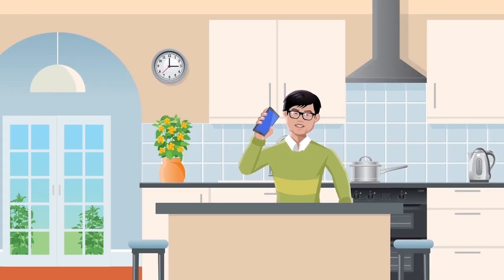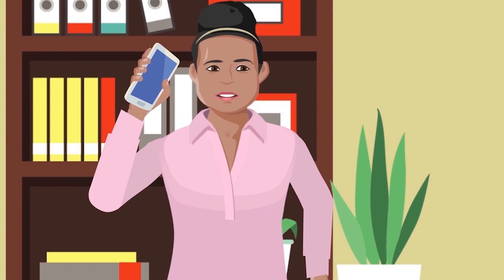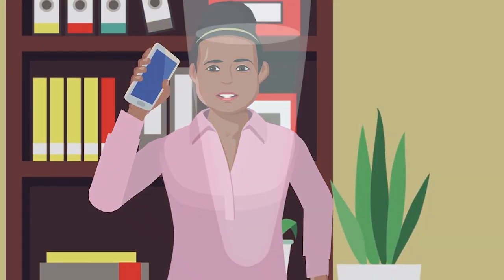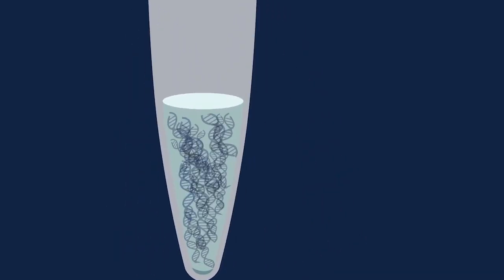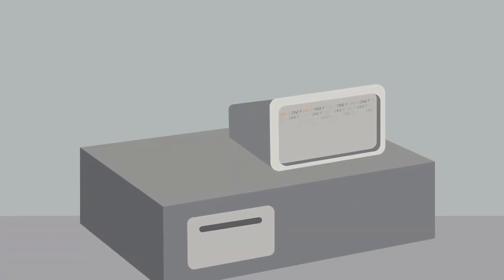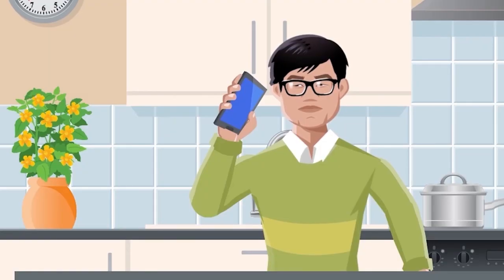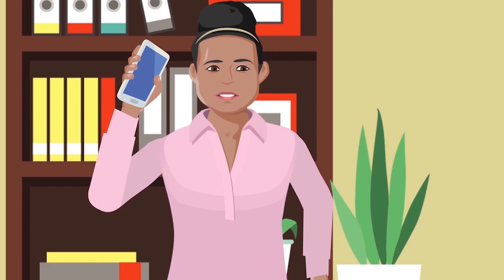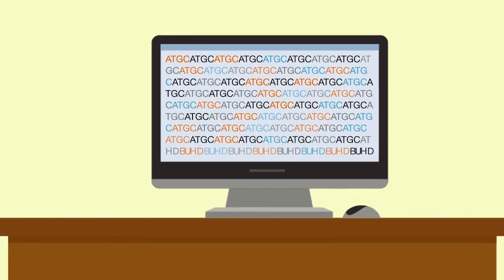How CDC Investigates Foodborne Outbreaks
Have you ever wondered how CDC investigates foodborne outbreaks such as Salmonella? PulseNet USA is a nationwide network used to identify the bacteria making people sick and track it back to the source. In this video you will learn how the general public and CDC scientists can work together to identify foodborne illnesses.